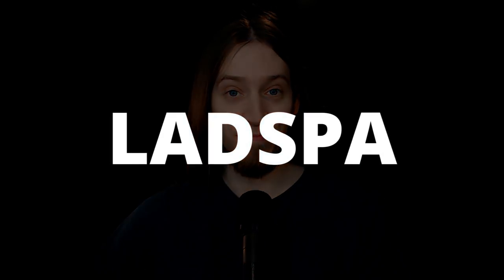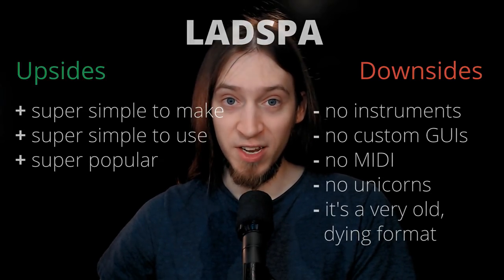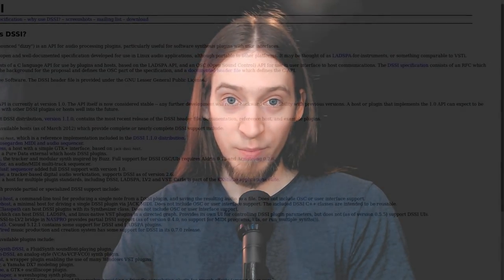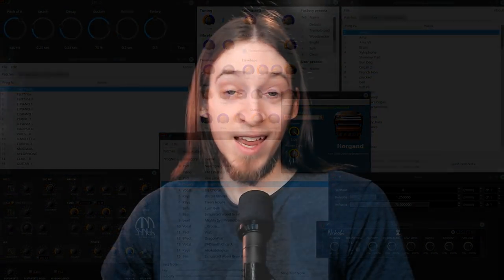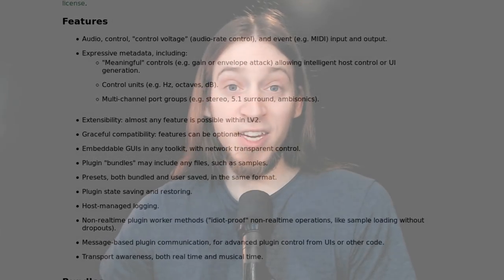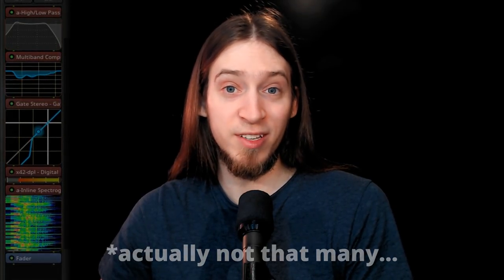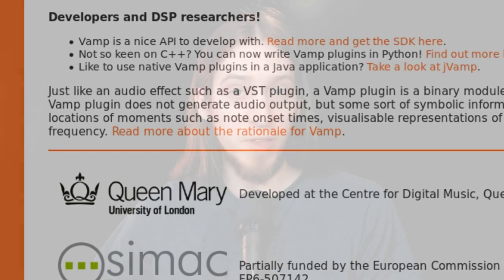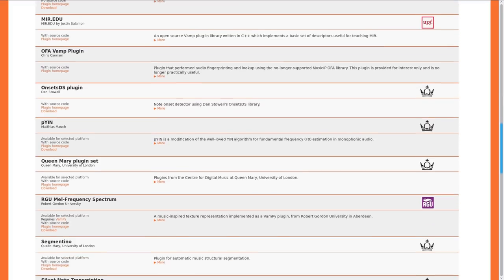Open-Source Audio Plug-In Formats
--- Timestamps:

00:17 - Introduction
00:55 - LADSPA
02:35 - DSSI
03:25 - LV2
05:28 - Vamp
06:26 - LinuxVST
07:00 - Final Words

This video was produced exclusively with open-source software and Linux including capture, 3D animation, music, sound effects, editing and compositing.